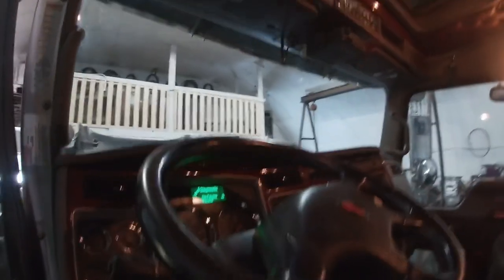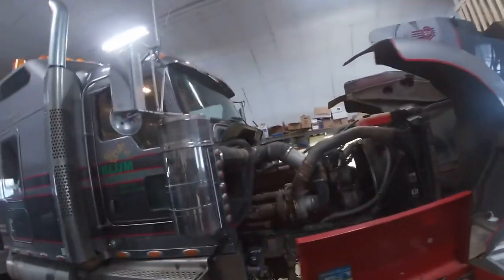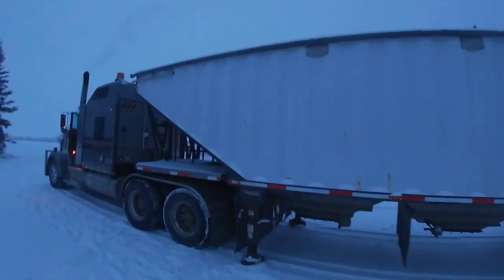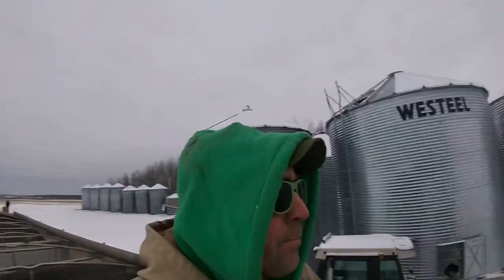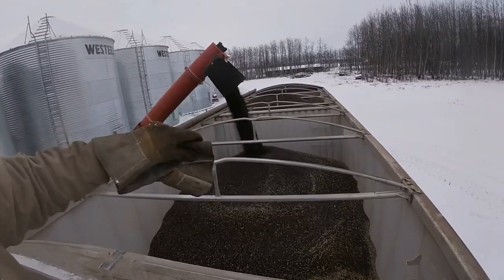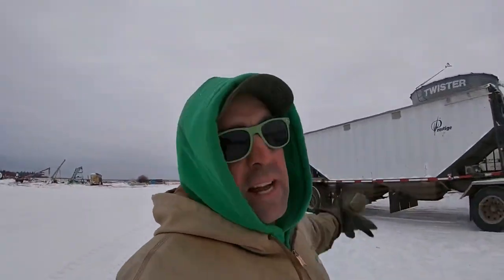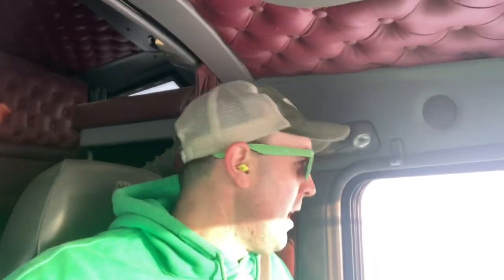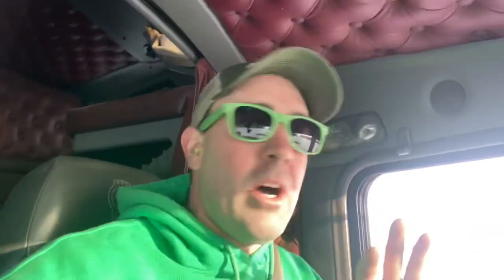Carl’s big day Hauling canola, Northern Alberta Canada. (Black Gold)